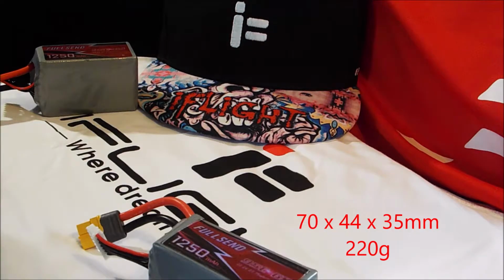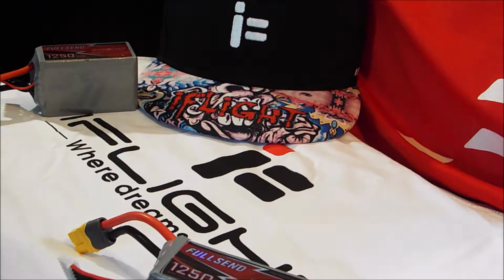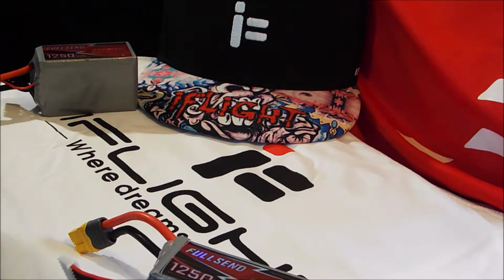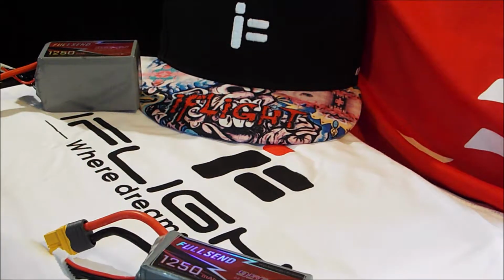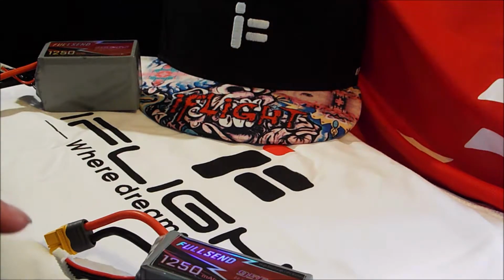Iflight rc Fullsend lipo first impressions.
Today I have for you my initial impressions of the new 6s 1250mah 95c lipo from Iflight rc. I guess the title said it all..